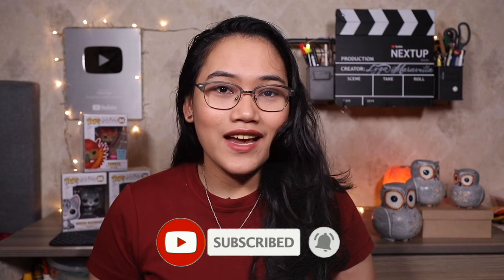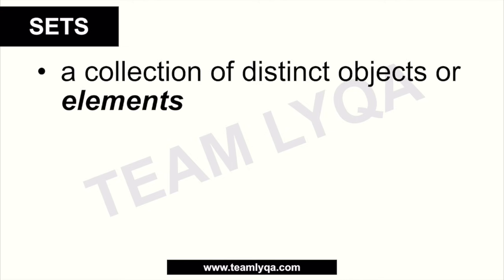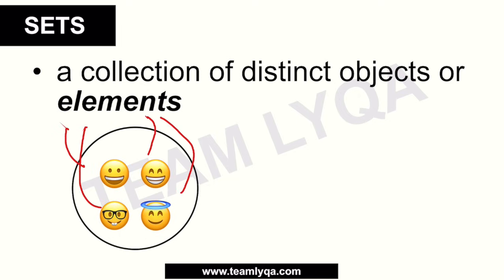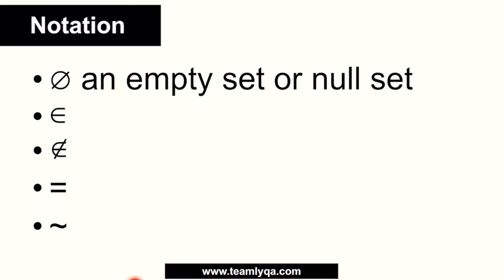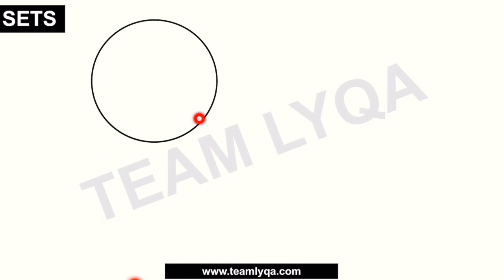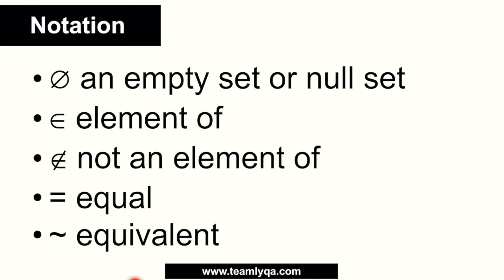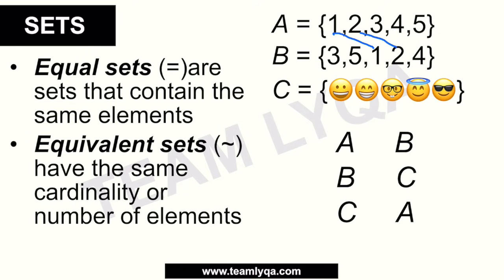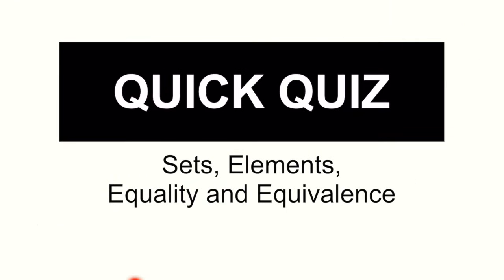Sets, Elements, Equality and Equivalence - Sets Part 1 | UPCAT and CSE Review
What are sets? What makes two sets equal or equivalent?

Happy learning!